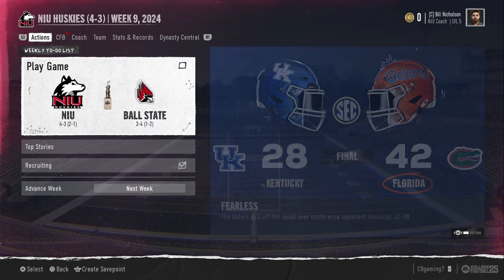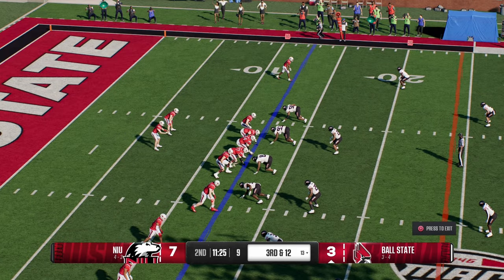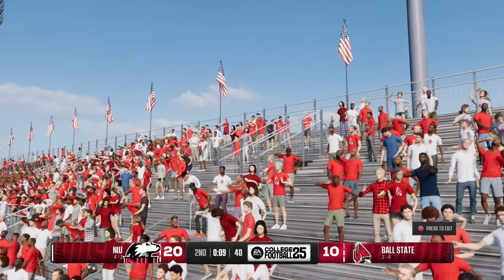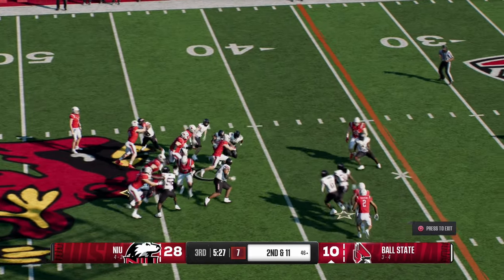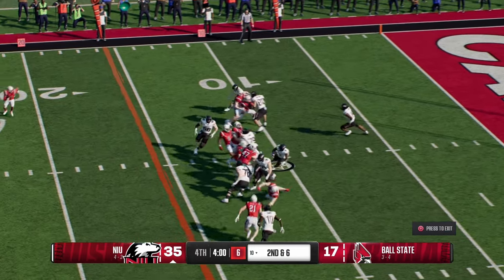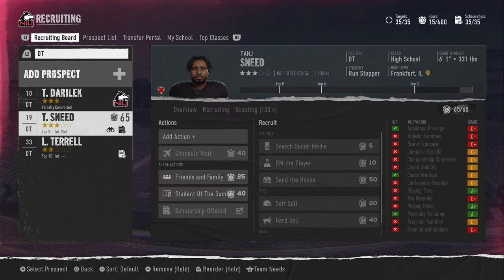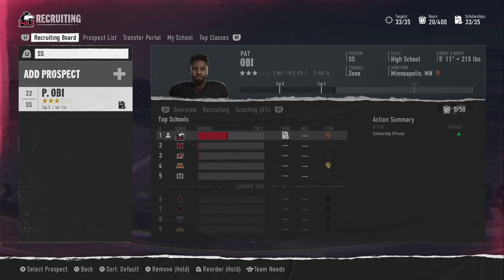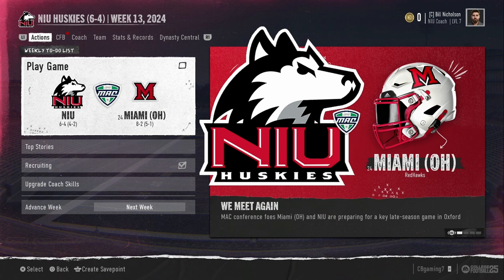CFB 25 Dynasty: Finding Out We Have A True QB1! | Ep. 6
Our CFB 25 Dynasty is getting good, we finally have a statement win and it comes against our biggest rival!  We take on Ball State and find out that Jalen Macon is most definitely QB1 for us moving forward with our NIU dynasty on CFB 25!